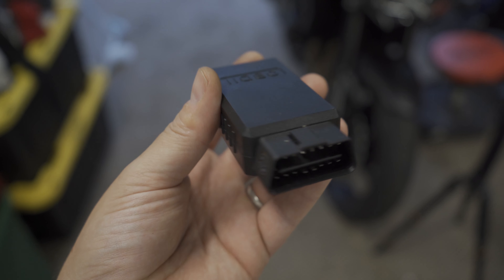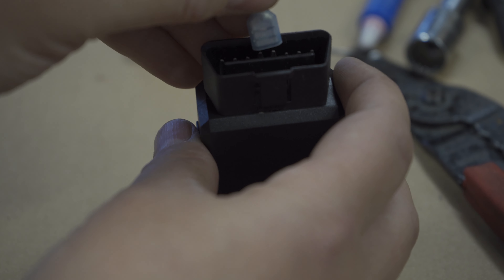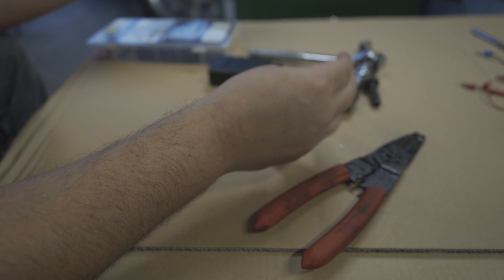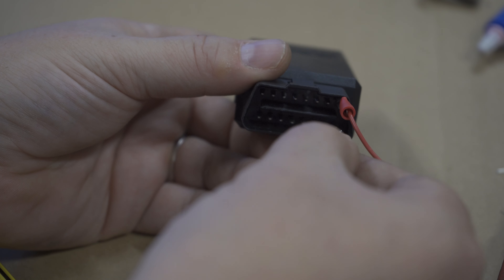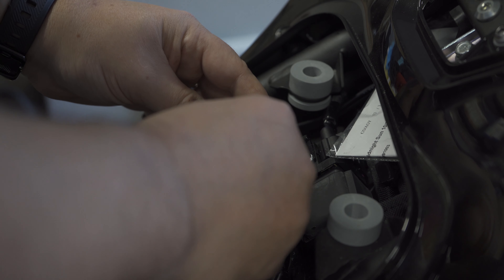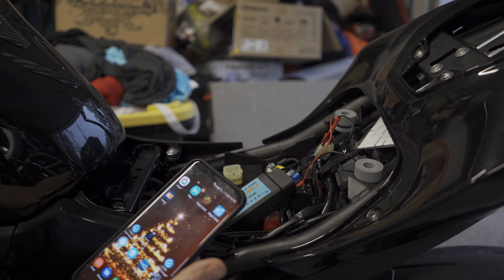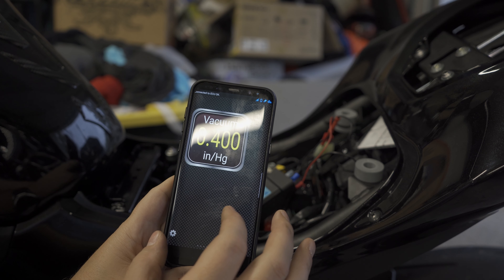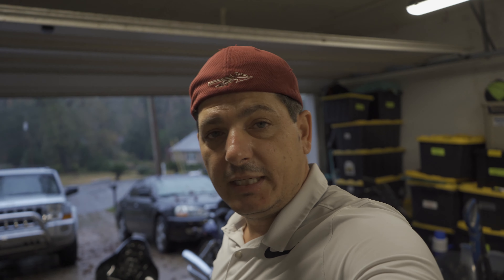Z900 OBD2 Mod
This is a cheap way to reset your Kawasaki Z900 check engine light and to check codes on your ECU.